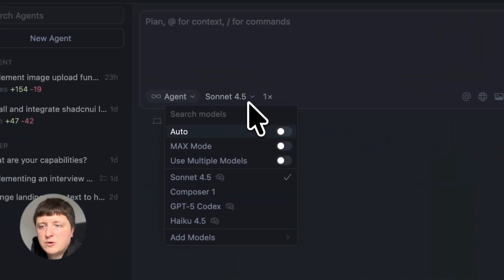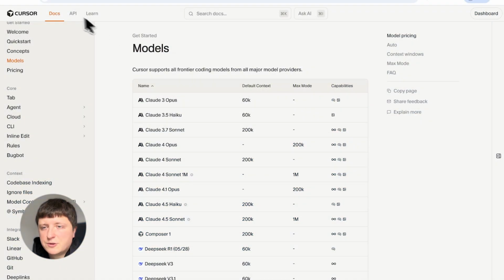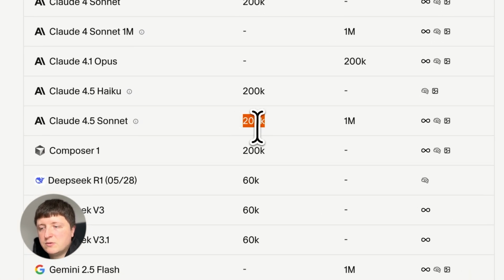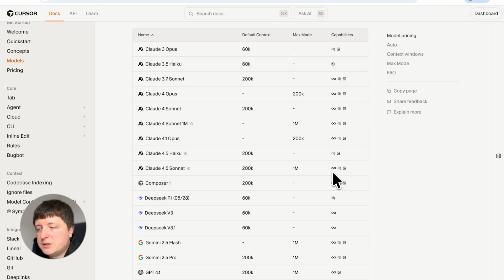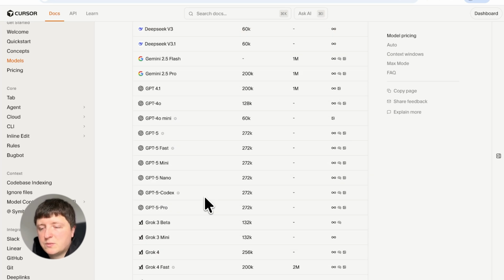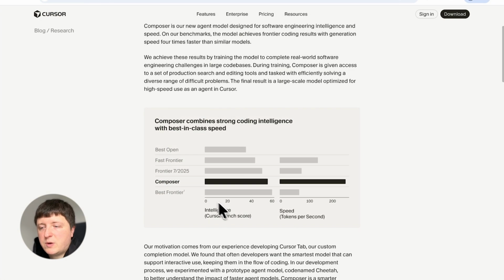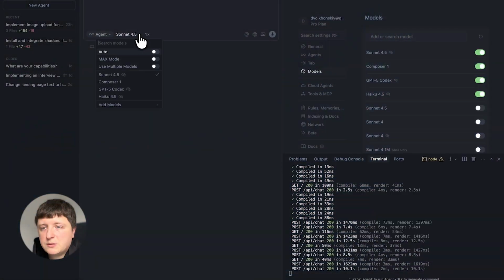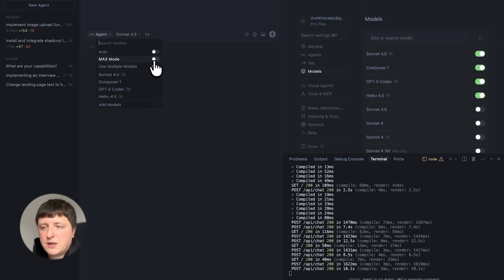Selecting the Right Model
This lecture is part of the Nebius Academy course on AI-assisted programming with Cursor. Learn practical workflows for AI-assisted coding with Cursor, including agentic development and real engineering use cases.

00:00 - Intro
00:21 - Models Are Always Changing
01:04 - Comparing Available
03:34 - Selecting the Right Model